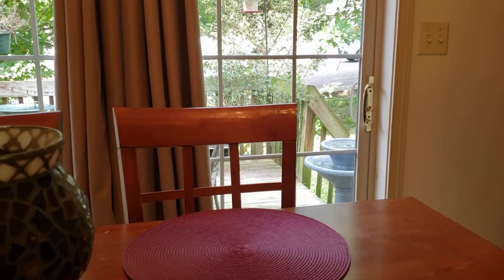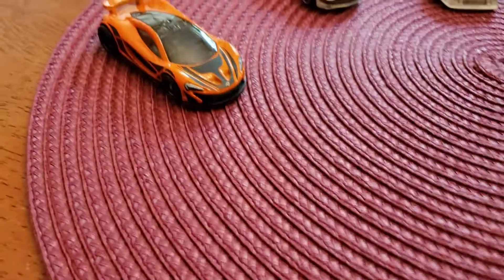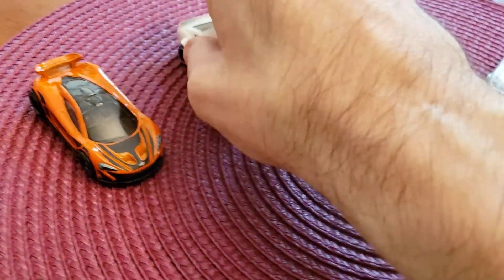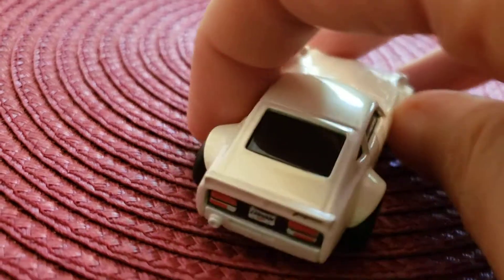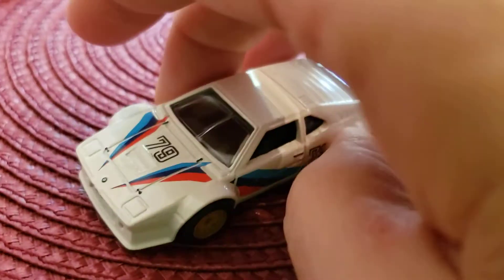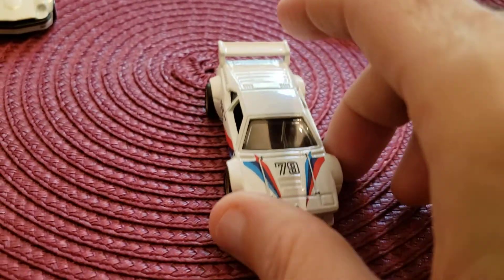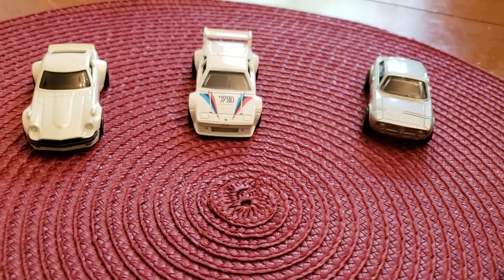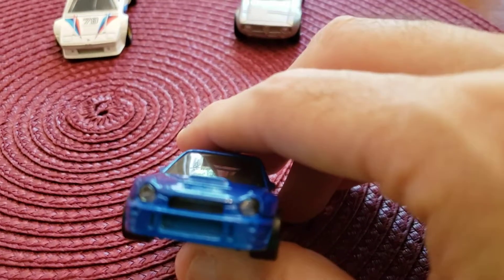2017 Cars and Donuts Series from Hot Wheels!